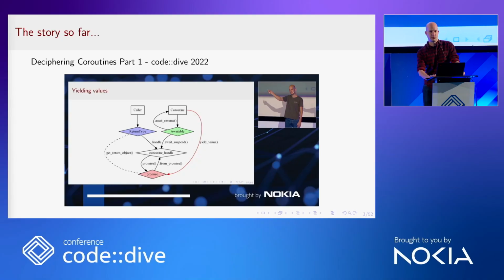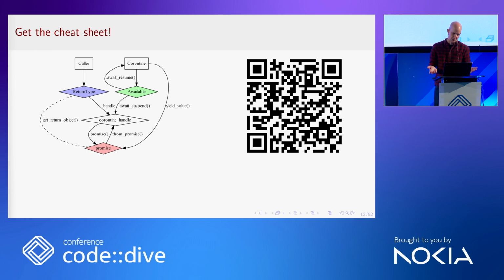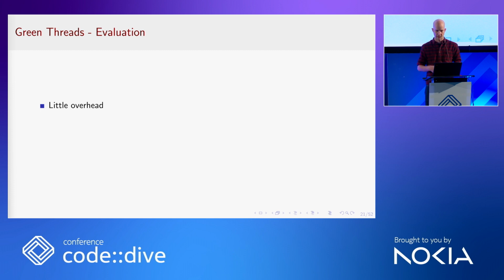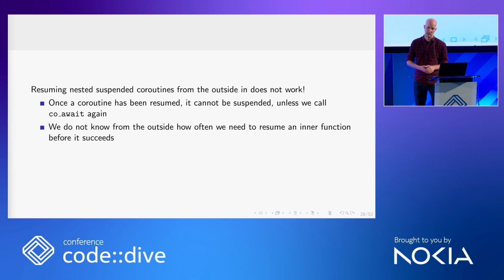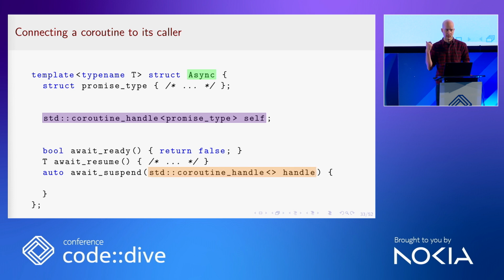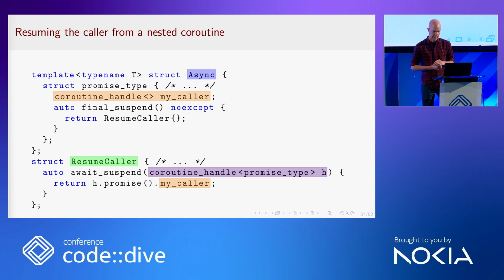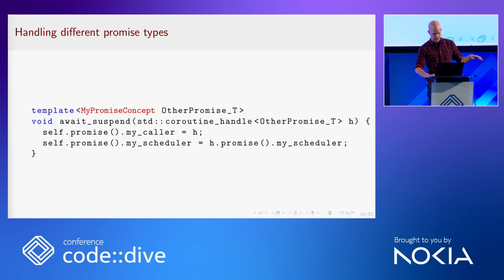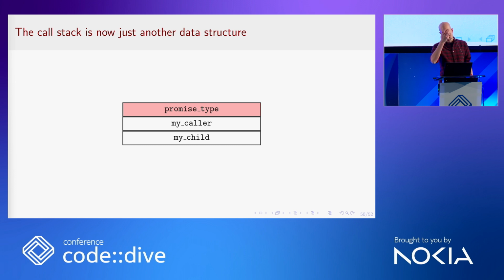Andreas Weis - Deciphering C++ Coroutines Mastering Asynchronous Control Flow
One of the most powerful applications of coroutines is in the context of asynchronous operations, where their use allows for significant simplifactions of application code. Unfortunately, building an asynchronous library interface to enable such benefits for applications is not exactly straightforward in C++.

In this talk we will explore the essentials of managing asynchronous control flow with coroutines. We will discover how to reconstruct the call stack of nested asynchronous calls and thus bridge a significant gap between C++'s stackless coroutines and the stackful coroutines from other languages.

We will learn how to build a mechanism similar to the async/await from languages like Python or Javascript for our own libraries. And we will explore how we can perform arbitrary manipulations of the call stack in such an environment to unleash the full power of C++'s coroutine mechanism.

At the end of this talk we will have a proper understanding of how the Task type found in many coroutine libraries works and how it can be used to manage asynchronous operations. This will serve as an important building block for understanding more advanced mechanisms, like the sender/receiver mechanism proposed for C++26.

This talk assumes basic familiarity with the components of the C++ coroutines language feature: promises, awaitables, coroutine handles, and passing data in and out of coroutines. This is the second part in an ongoing series of talks about C++20 coroutines.

Andreas Weis

Andreas Weis has been writing C++ code in many different domains, from real-time graphics, to distributed applications, to embedded systems. His current focus is on writing software for safety-critical systems, in particular in the context of automotive software. He is an active member of the ISO C++ committee and the MISRA C++ working group. Andreas is also one of the co-organizers of the Munich C++ User Group.